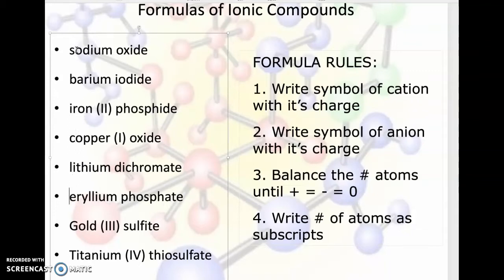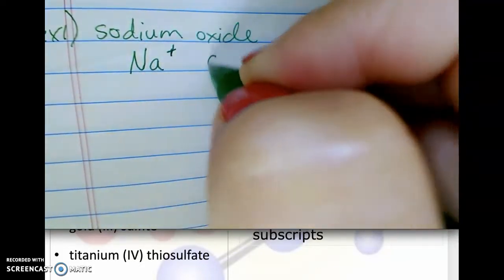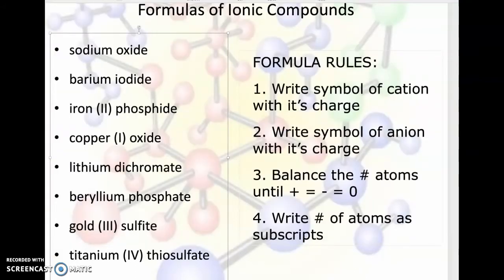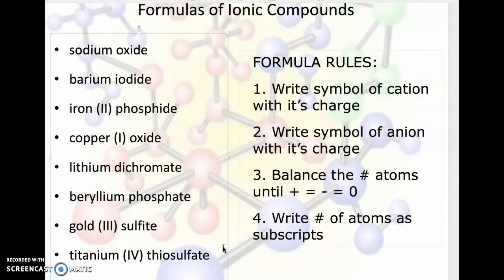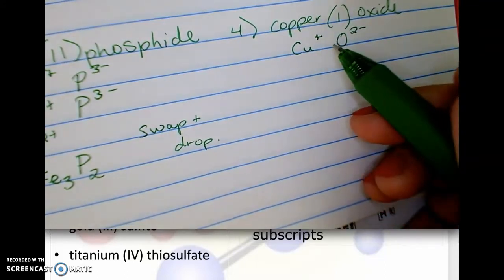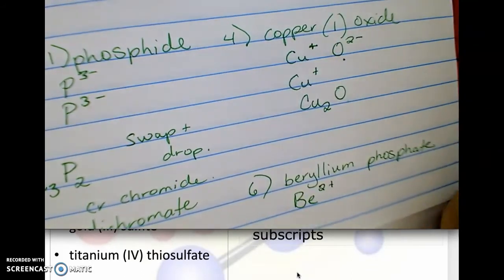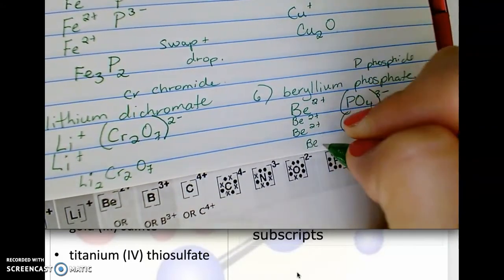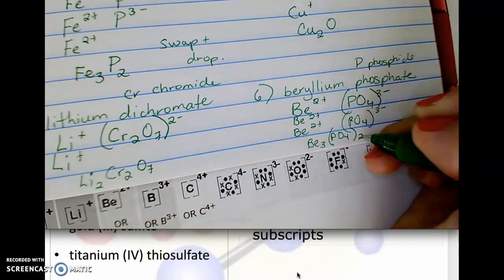Presentation Ionic Compounds to formulas examples